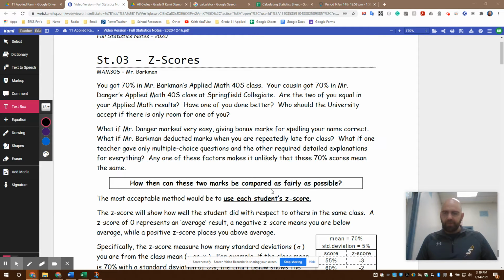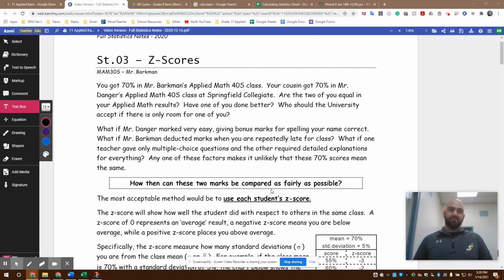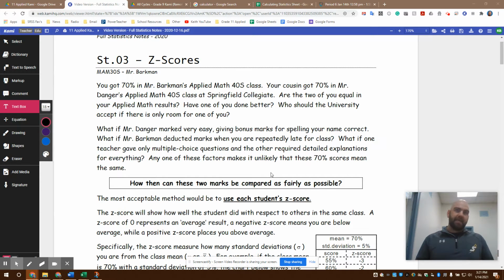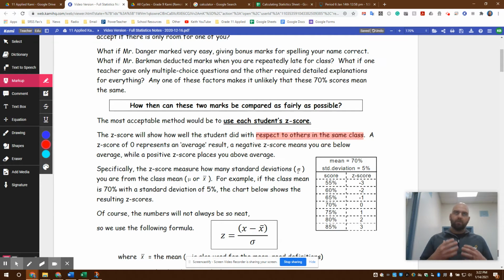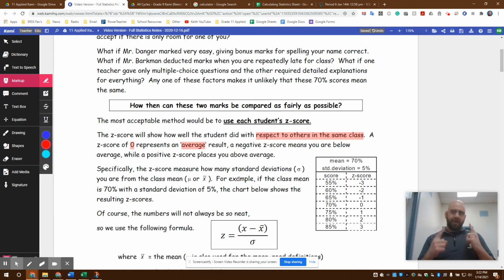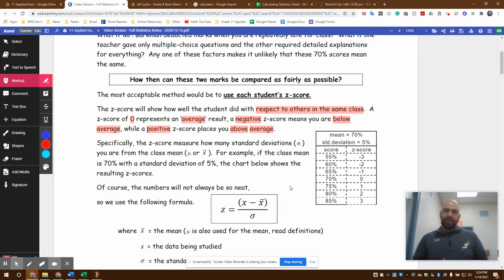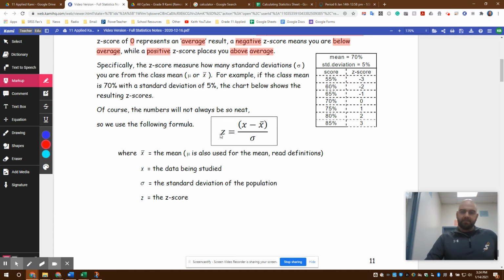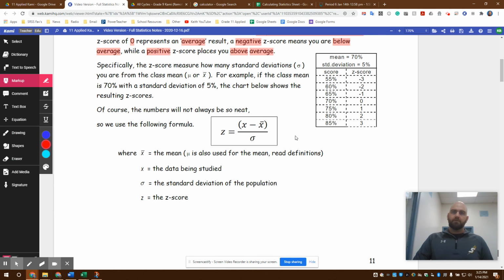St 03 51 Intro to Z scores